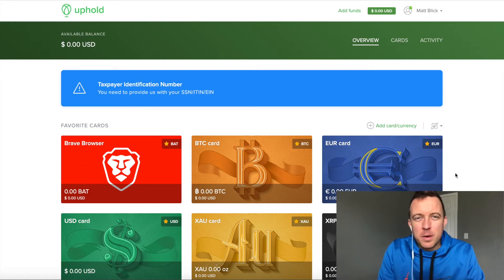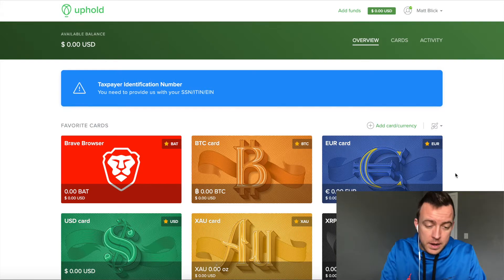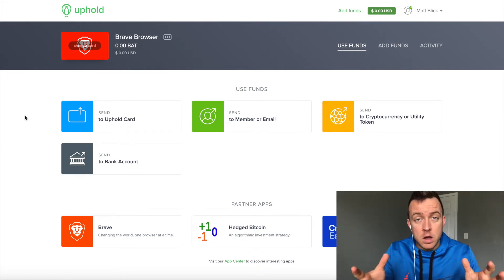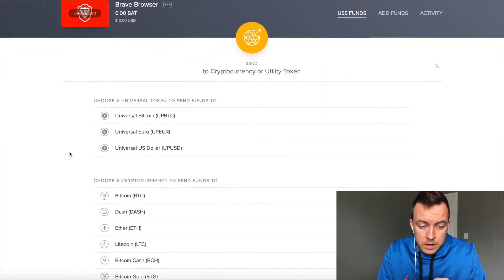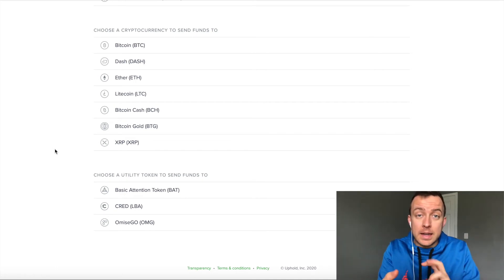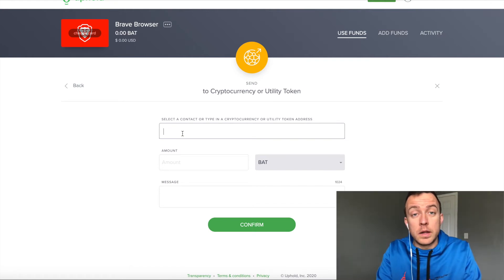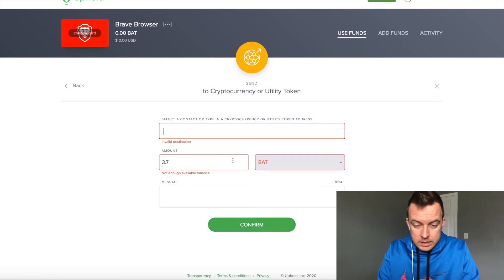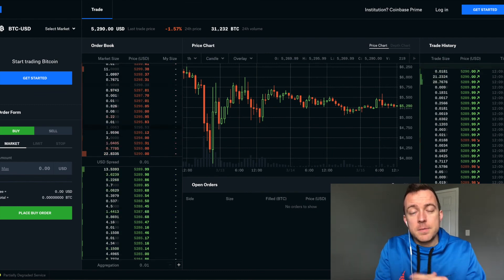Brave Browser "Sending To The Uphold Wallet" | PART 2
Want to know how to send your new BAT tokens to your UpholdWallet on the BraveBrowser? Enjoy Part 2 of my series on the Brave Browser.

New to Crypto Currency? Earn Crypto Now

Hey guys, while I've been in this space for a couple years, I wanted to share with you some of the apps, sites and platforms that I use when getting into the cryptocurrency space.

Matt from Crypto Blick